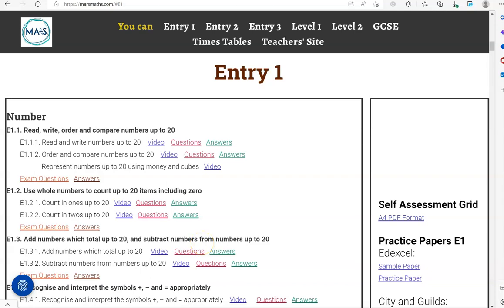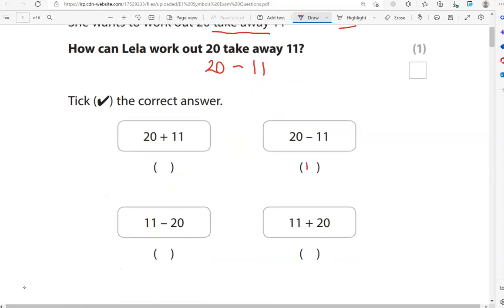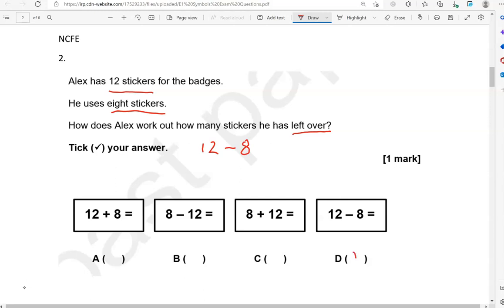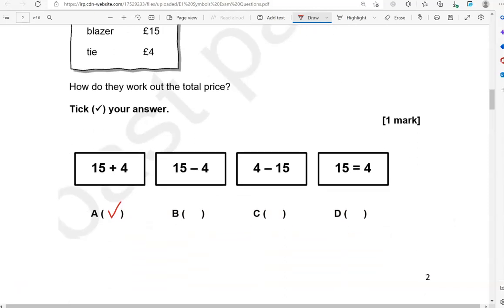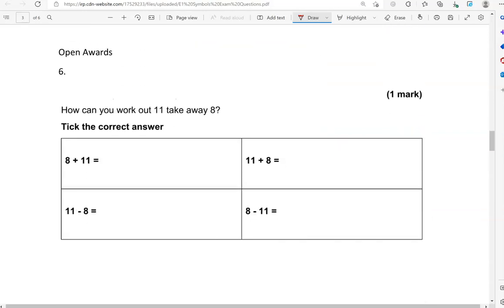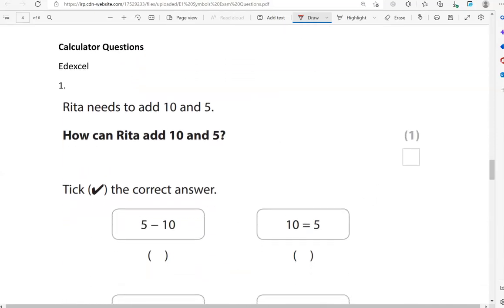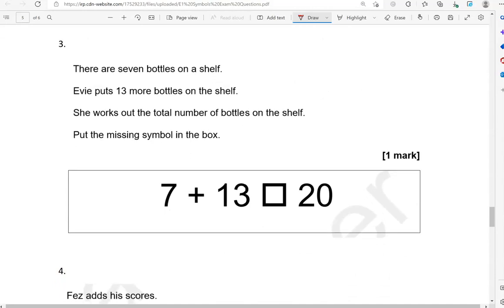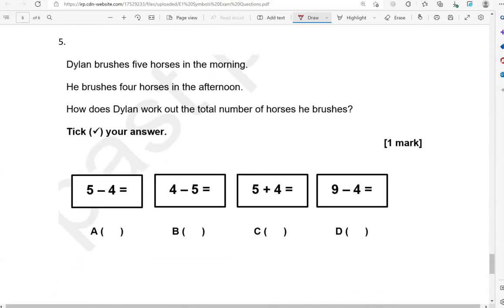Symbols Exam Questions. Revise for your Entry 1 Functional Skills Maths Exam. 🎯✅️⏰️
Covers: E1.4. E1.4. Recognise and interpret the symbols +, – and = appropriately